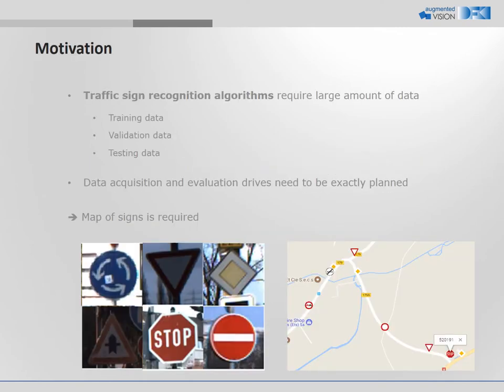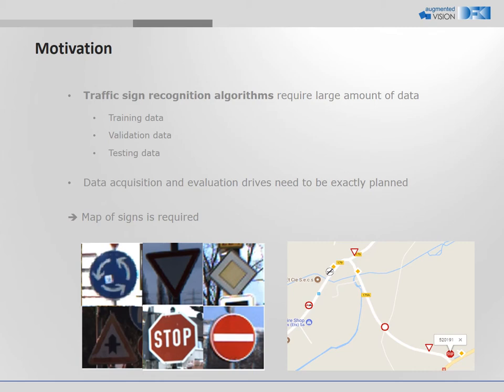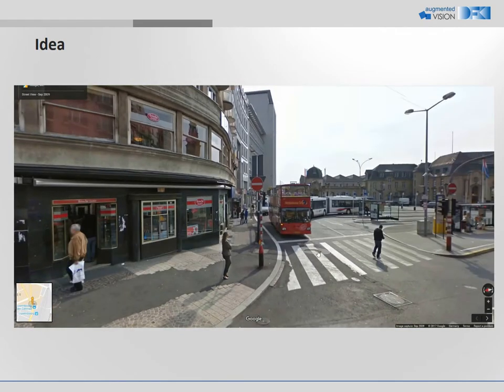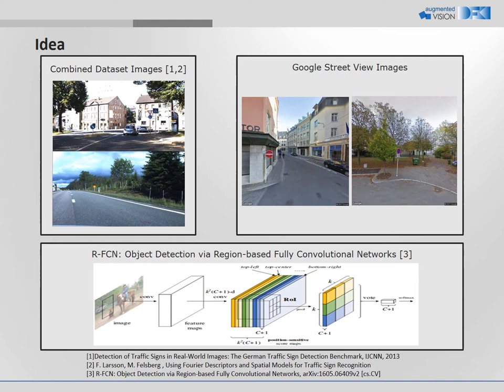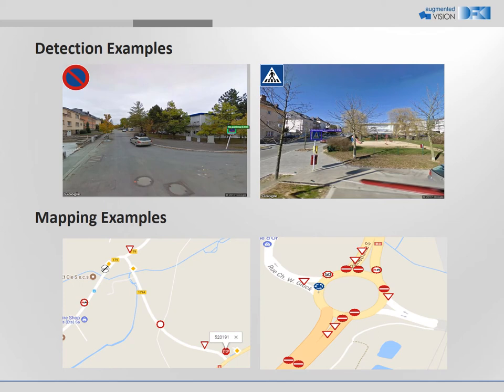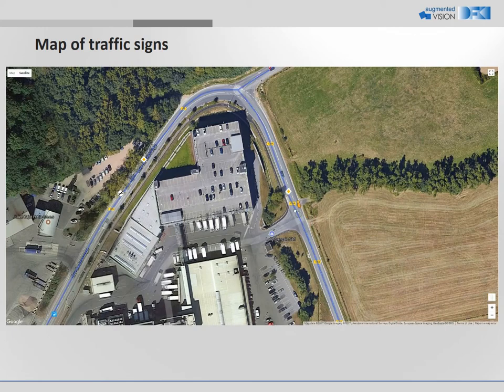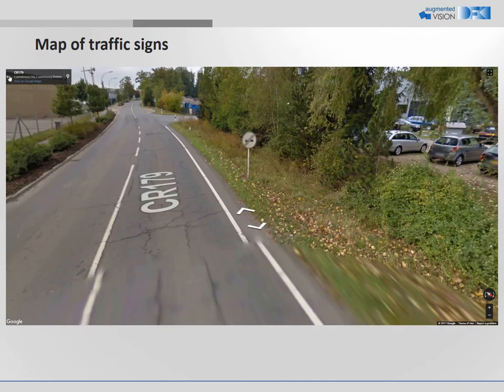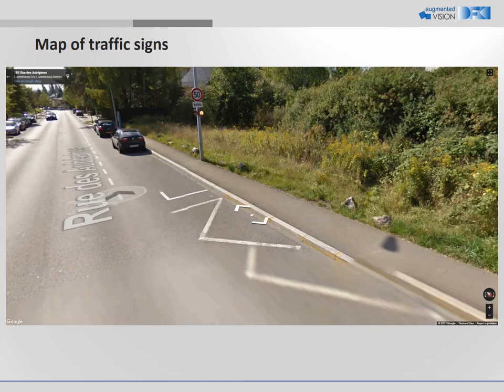Building a Map of Traffic Signs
In this video, we illustrate how to build a map of traffic signs. This map should indicate the exact locations of given traffic signs in a given area like a city. Recent traffic sign recognition algorithms are usually Machine Learning based. Such algorithms require large amount of data for training, validation and testing. The acquisition as well as real test-drives need to be exactly planned in order to cover all required data. Especially in case of rare signs it is a very challenging task to plan these drives. Thus, a map of traffic signs is required. With that, we can proactively plan the required drives. For gaining information about the traffic signs in a given area we make use of Google Maps. This service includes satellite as well as street view images. The street view images can be taken as input for a traffic sign recognition. The idea is to train a convolutional object detector, to detect traffic signs in these images.  We use Region based Fully Convolutional Networks for detection also known as R-FCN. The network is trained on a combined dataset composed of images from Belgium, German, Swedish and Croatian traffic sign datasets with 26 classes of traffic signs. Using the network, we can recognize traffic signs in a street view image.